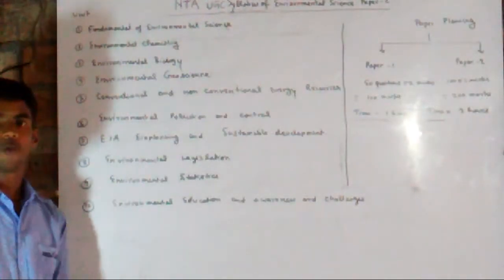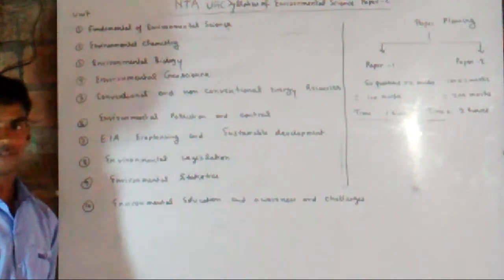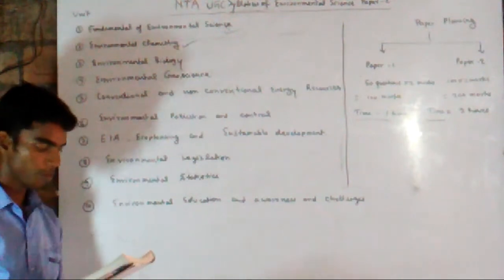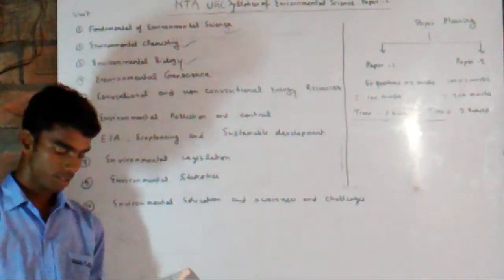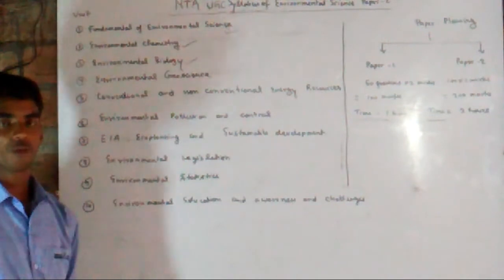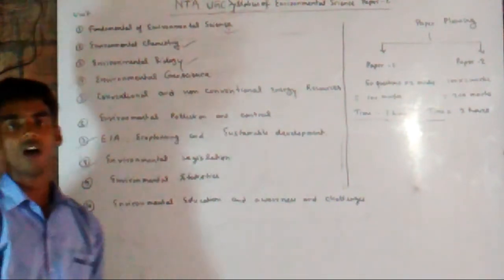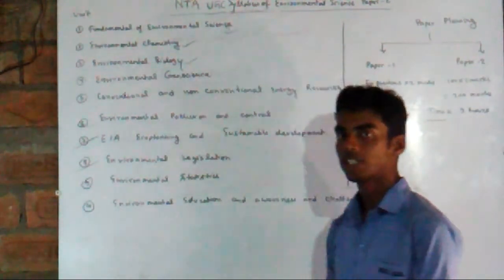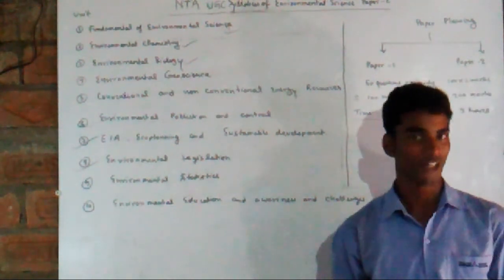NTA December UGC NETSyllabus of environmental science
This video will provide a brief introduction to all units environmental science syllabus and next upcoming session of video lectures based on these units , we will convert entire topics and discuss the questions asked in previous years papers in detail